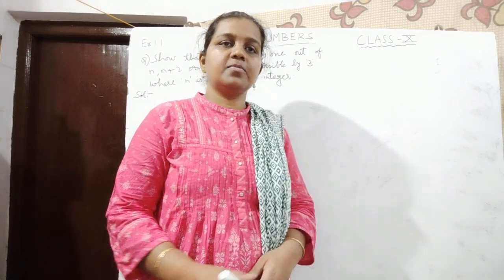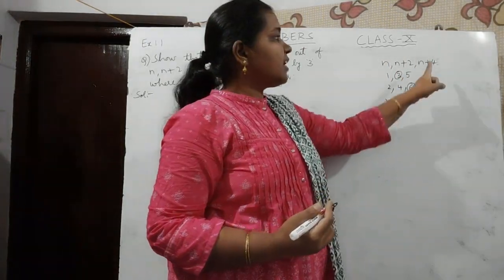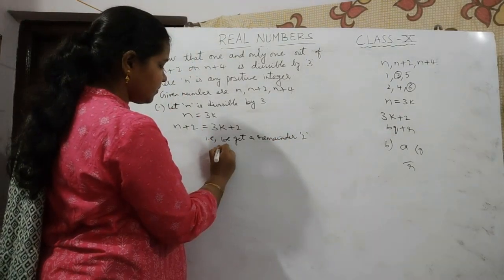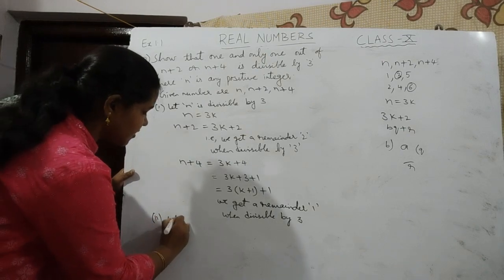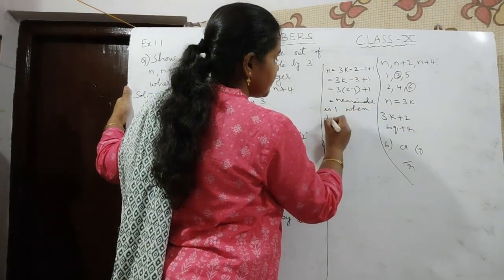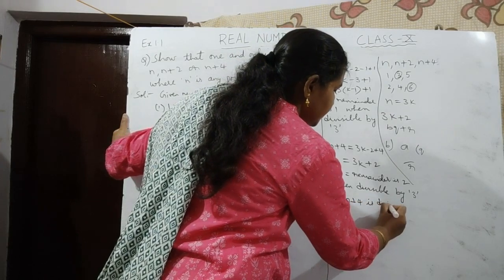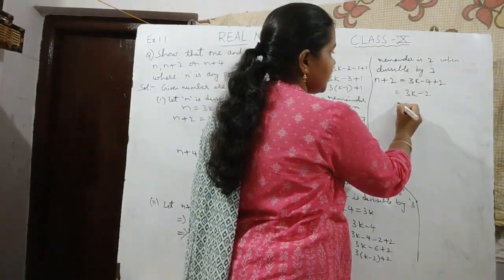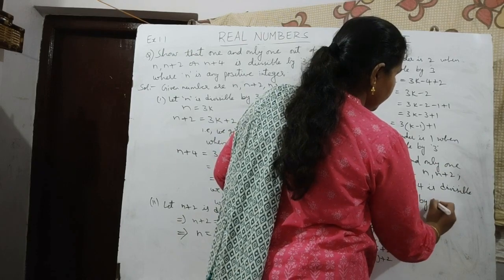Class 10 || Chapter 1 || Excercise 1.1 || Problem 5 || Real Numbers || Telangana & AP Board Syllabus